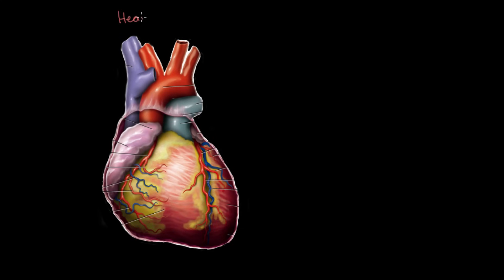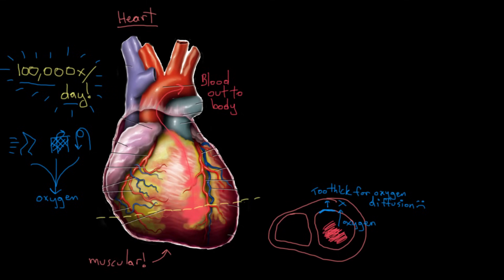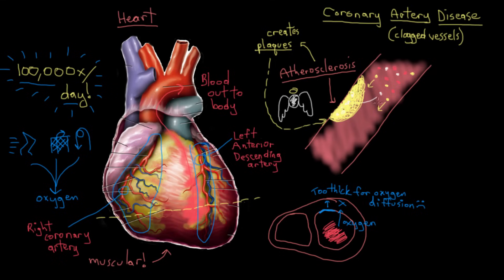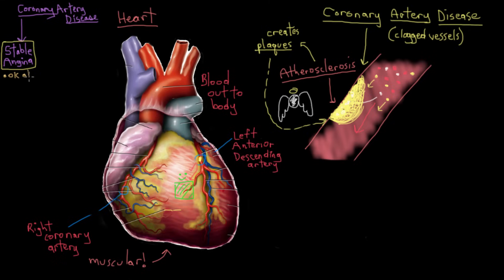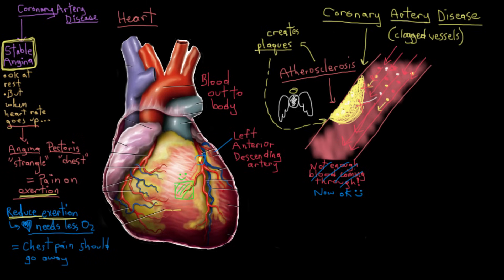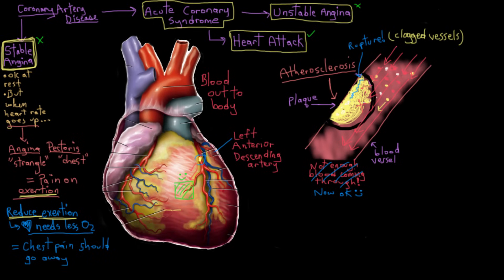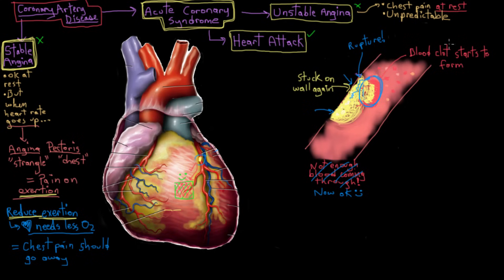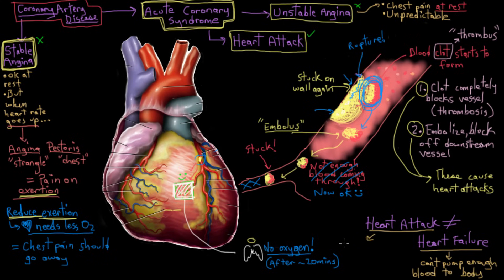What is coronary artery disease? | Circulatory System and Disease | NCLEX-RN | Khan Academy